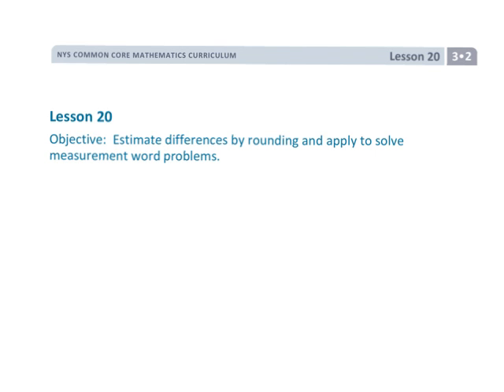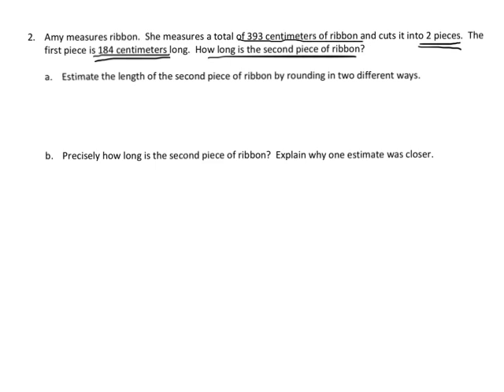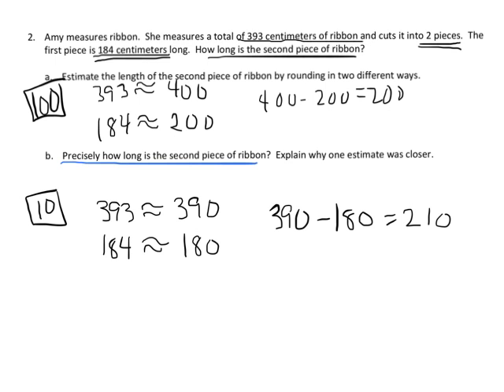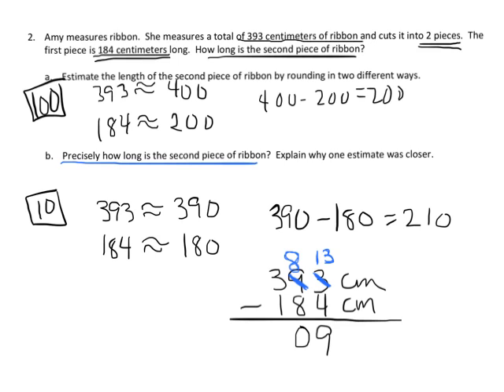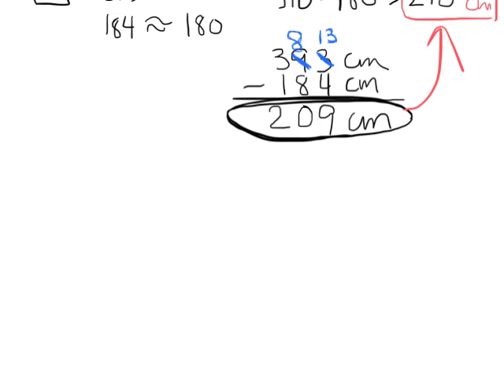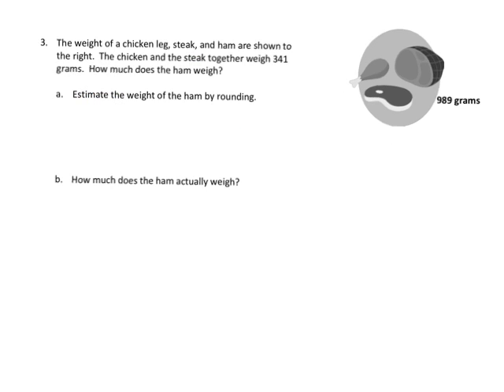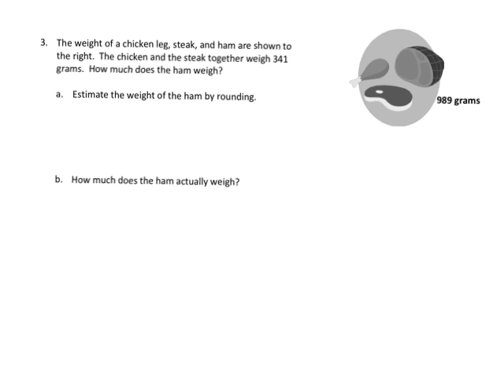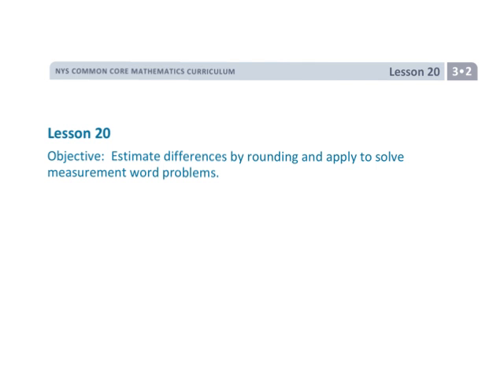EngageNY Grade 3 Module 2 Lesson 20